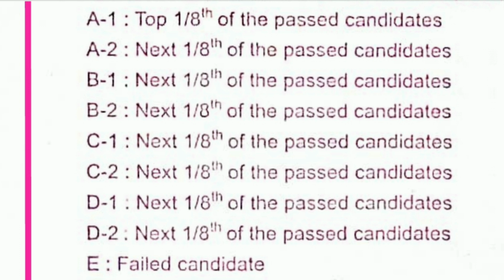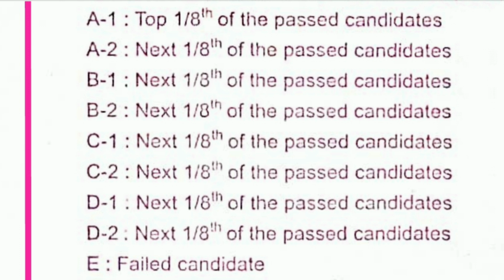POSITIONAL GRADE Clarified! Boards Results 2021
Simple Explanation of the term "Positional Grade" used in the Results of Class 10th and 12th be it CBSE or other State Boards.